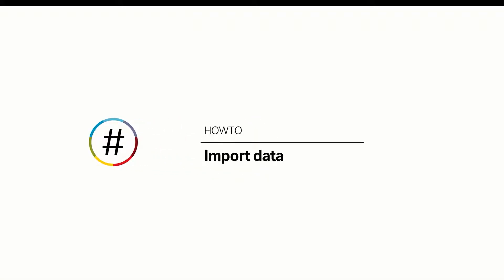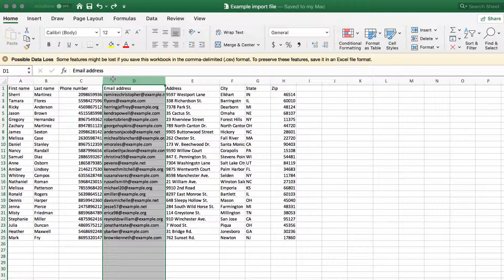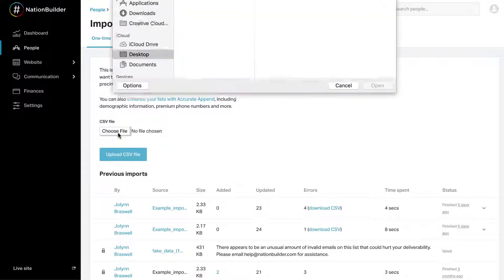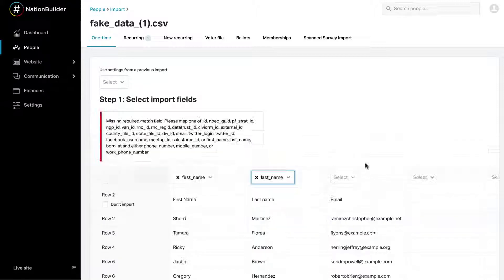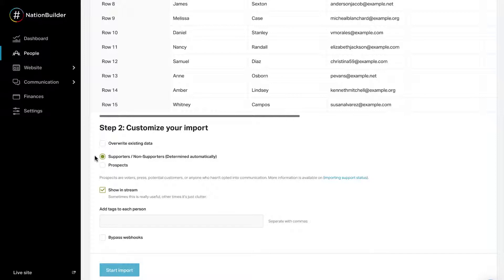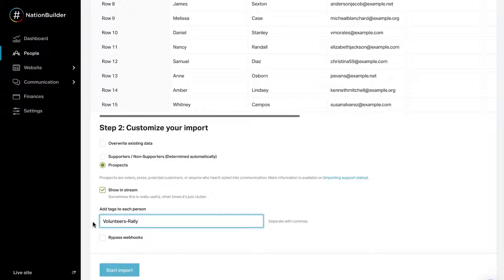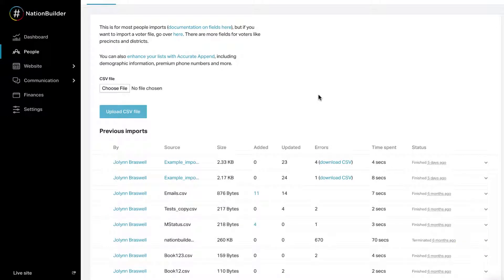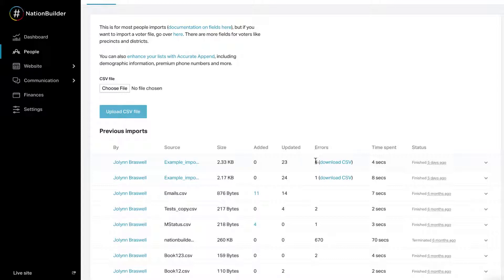How to import data in NationBuilder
Transferring information from one system to another can be tricky. This video provides information on how to run imports, understanding the options when importing, and reading import status information.

Pricing for custom data work may be subject to an initial scoping and is available upon request.

00:00 - Import data on NationBuilder
00:13 - Prepare your file for import
1:30 - Step 1: Upload your file
1:46 - Step 2: Map your fields
2:44 - Step 3: Customize your import
4:43 - Status of imports